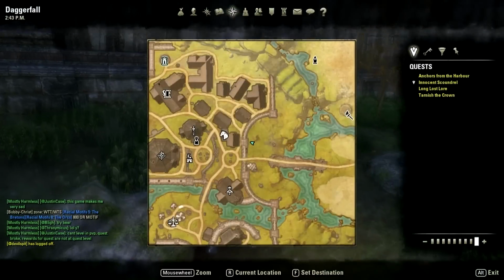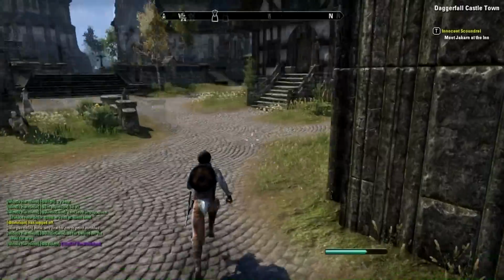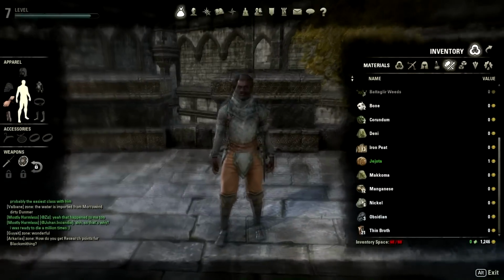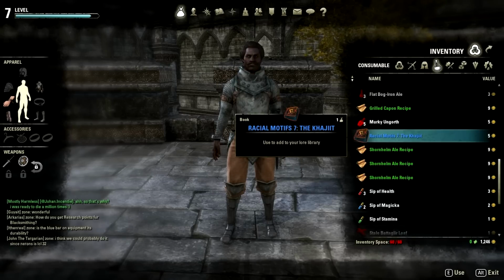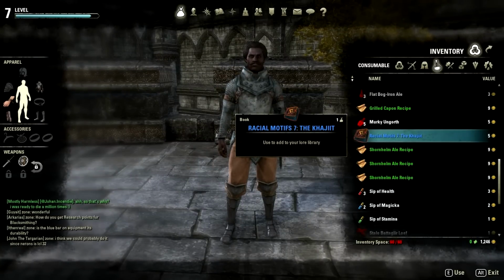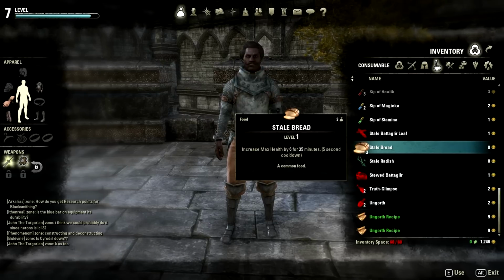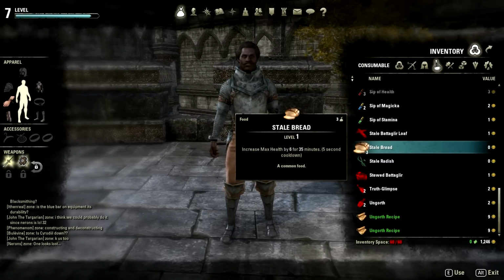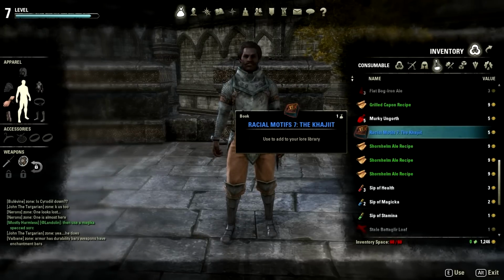Easy Money in Elder Scrolls Online (Tamriel Gold Goblin)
Another ChillBilly styled video on making easy starter money in ESO. No minimum level necessary.